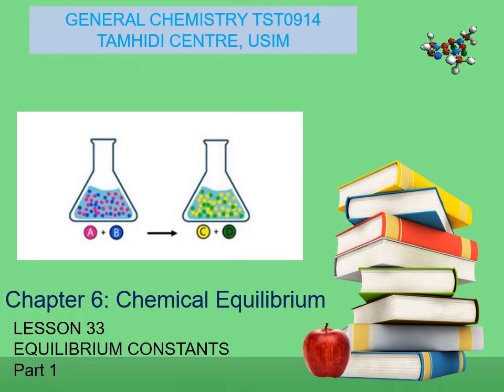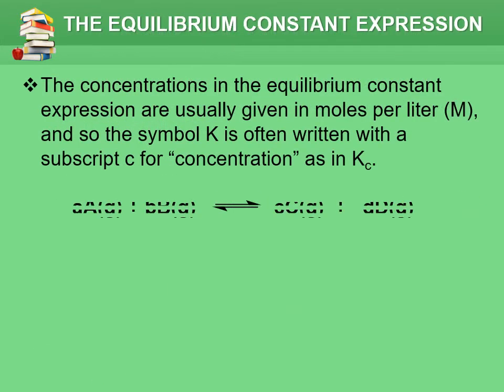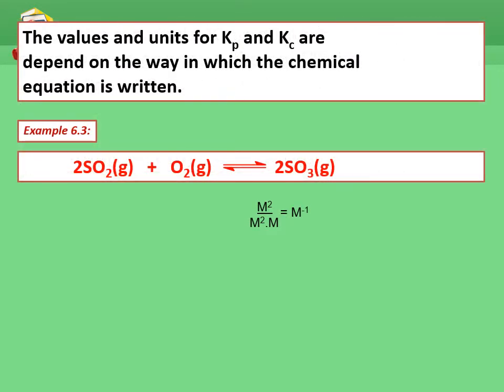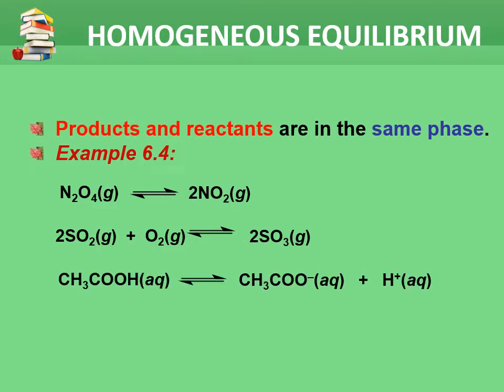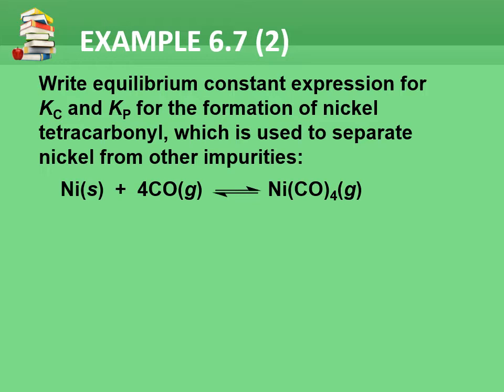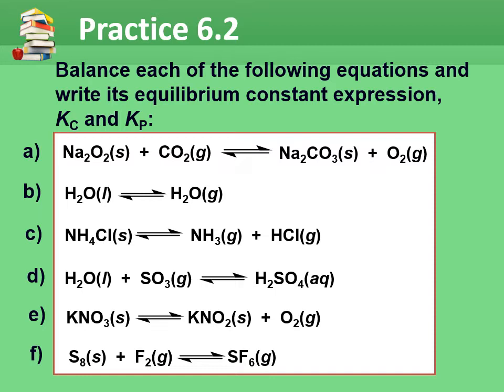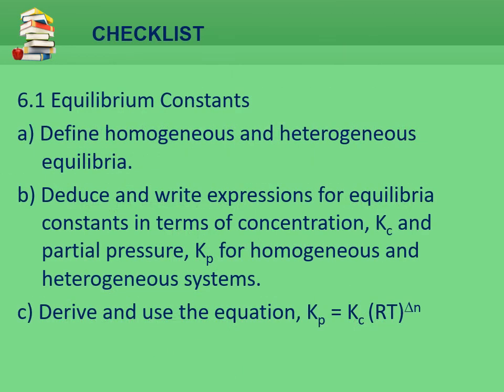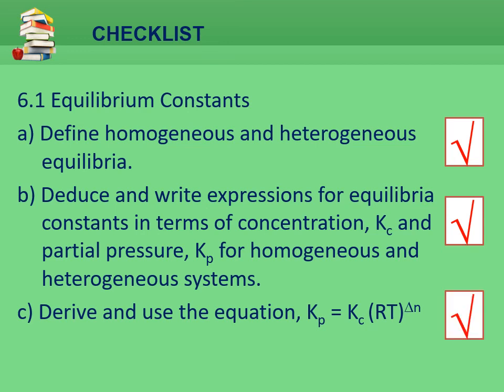Lesson 33 of Chapter 6: Chemical Equilibrium. General Chemistry TST0914. Pusat Tamhidi, USIM.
Equilibrium constant expression, Kc and Kp
Homogenous and heterogenous equilibrium
Relationship between Kc and Kp